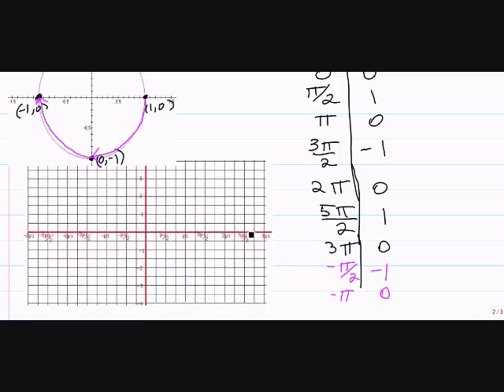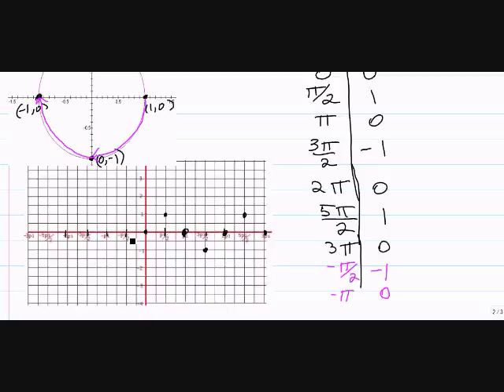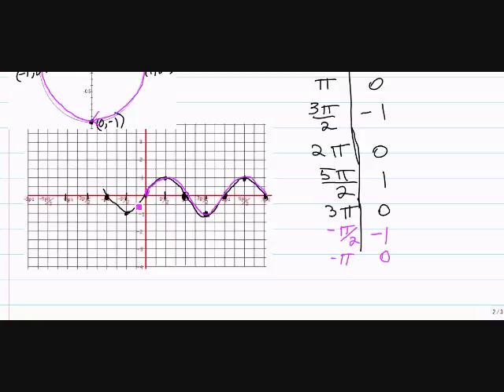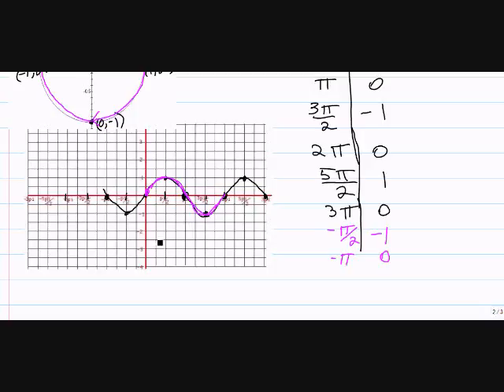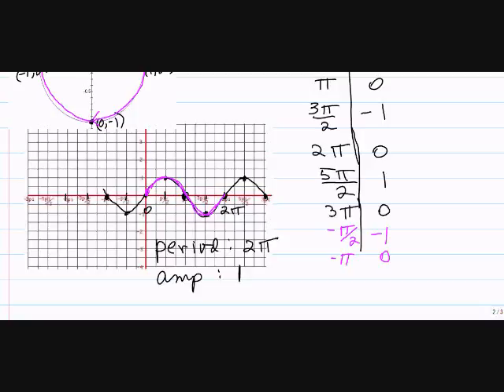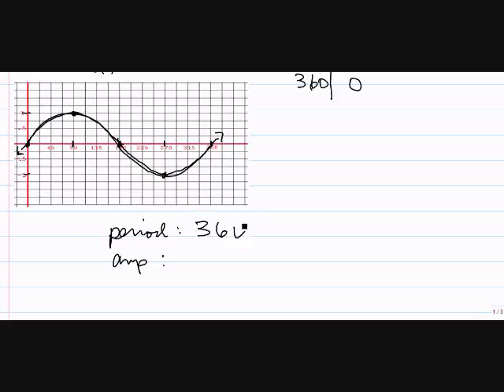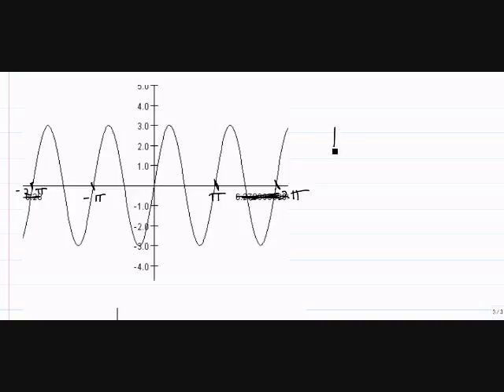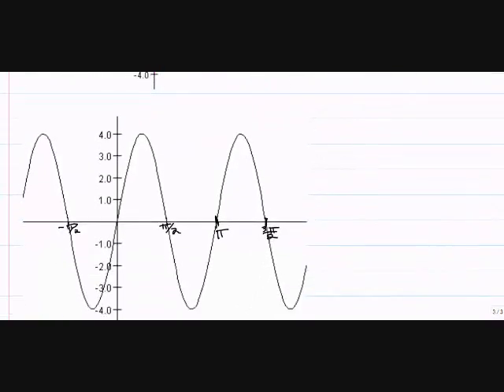alg 4 5.7.2010 part 2.wmv